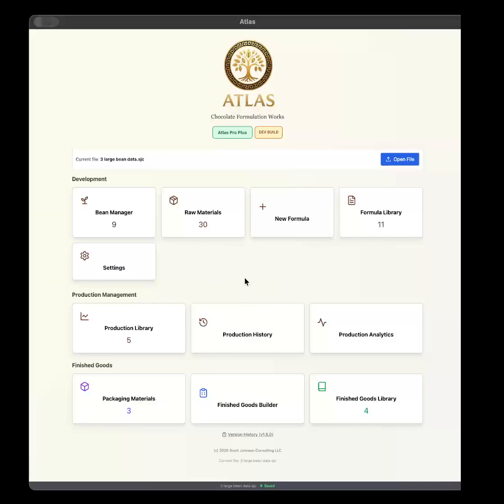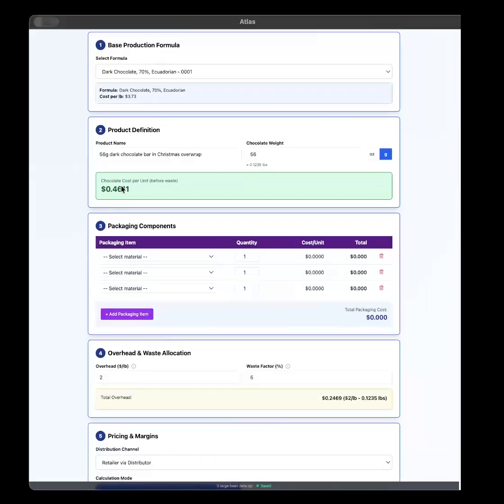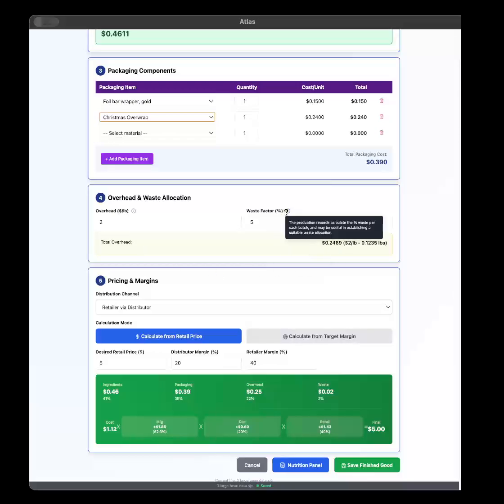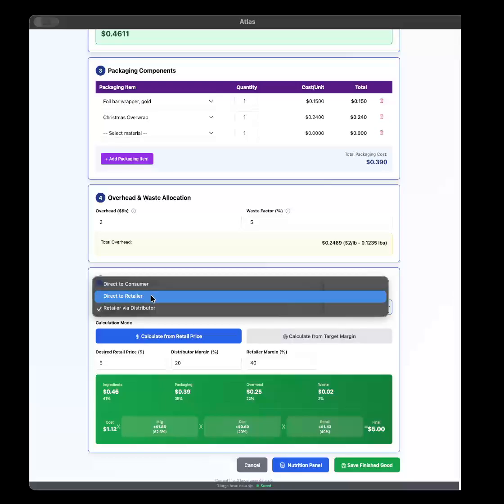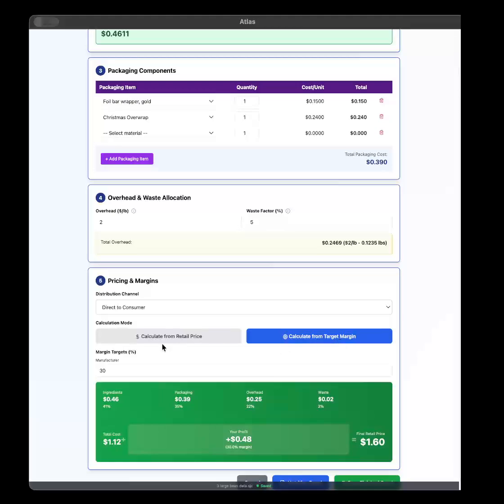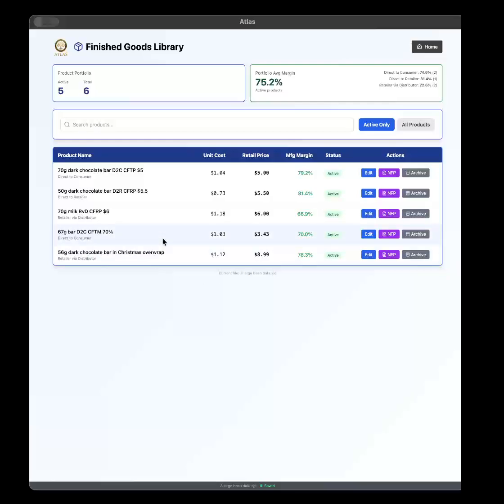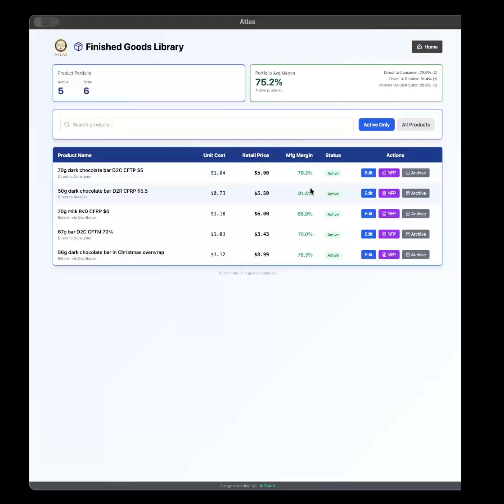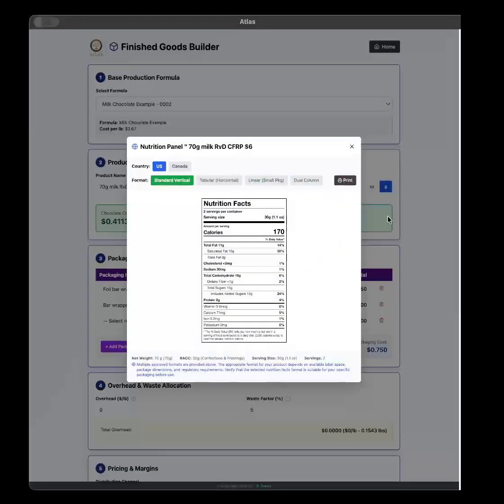Finished goods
Now that we understand how to create and work with our raw materials to create new development products, iterate on those development products and promote final formulas to production status - and produce them - we've got delicious chocolate that we'd very much like to wrap and sell - which is where the finished goods builder comes it.  Give your product a name, set a weight, add packing, overhead and waste costs - and determine what your route to market is - and Atlas will model and generate your cost/margin structure over a range of routes to market.  A finished goods library (your portfolio of active products) will lay out your average margin, and break out margins according to your routes to market to ensure you've got a profitable and healthy portfolio.  Also in this section, Atlas will generate nutrition facts panels specific to your retail product size in multiple formats, for multiple countries.